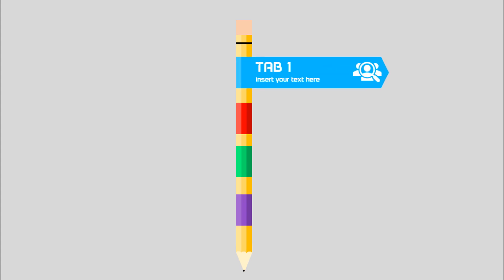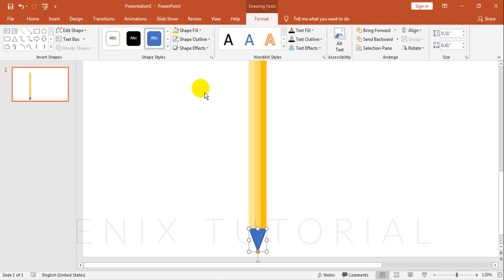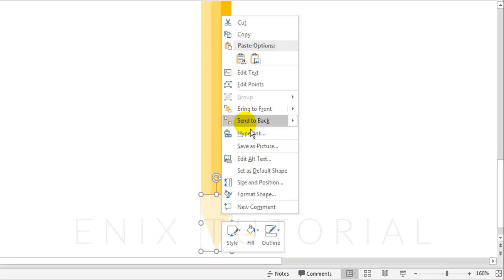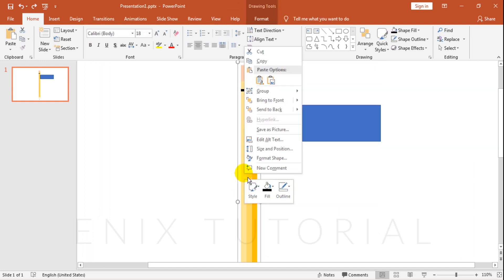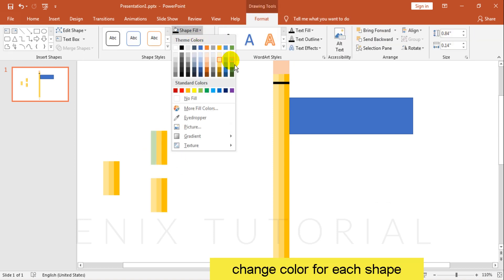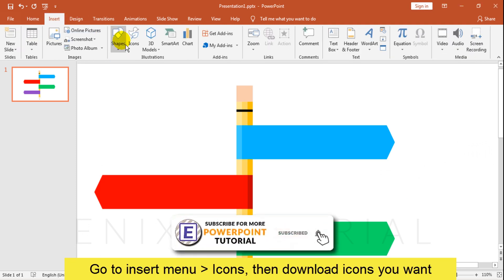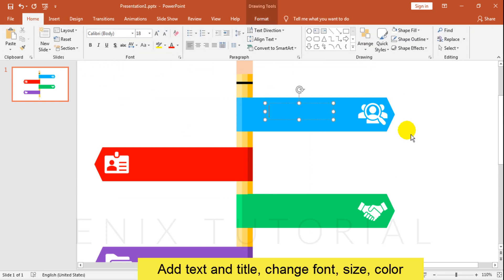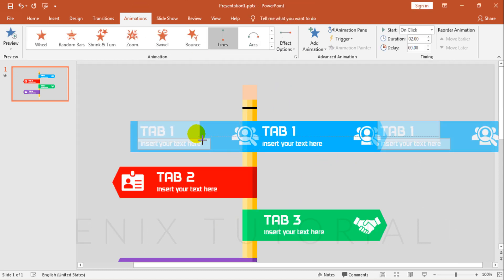Animated 4 Steps Infographic Powerpoint - Powerpoint Slide Design Tutorial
Design PowerPoint slides  is simple if you are familiar with other Office products or have worked with PowerPoint before. PowerPoint templates have proven to be Superman. Templates provide you a rich library of colors. Users can apply rich vibrant colors in the creation of logos, graphs, tables, graphics, etc. With this library, you can easy to make slide presentation.
Enix Tutorial help you make and design PowerPoint presentation templates and make your audience surprise. Download this template for free and make your best presentation.